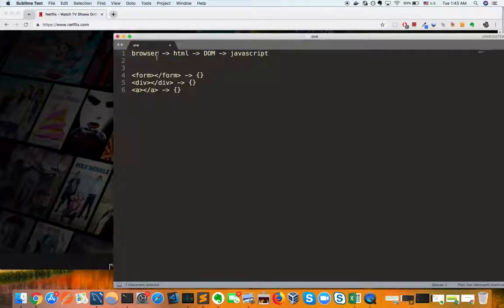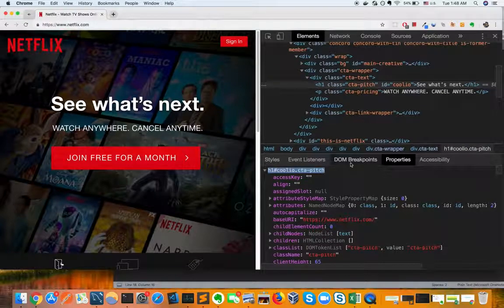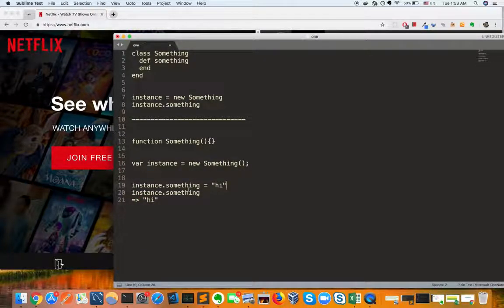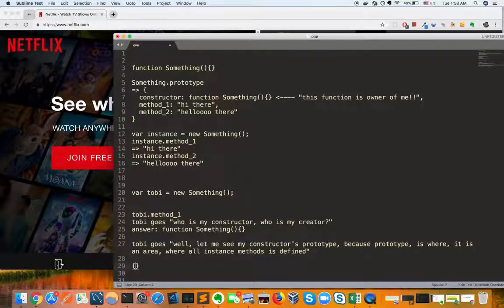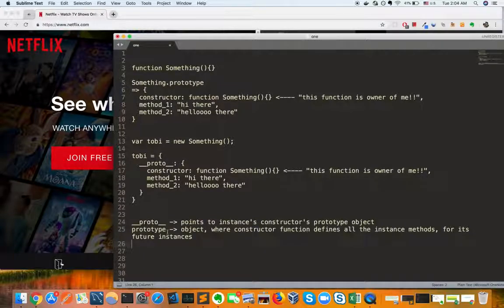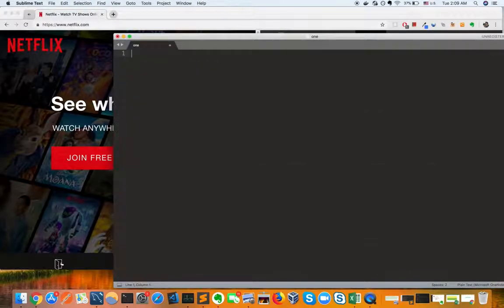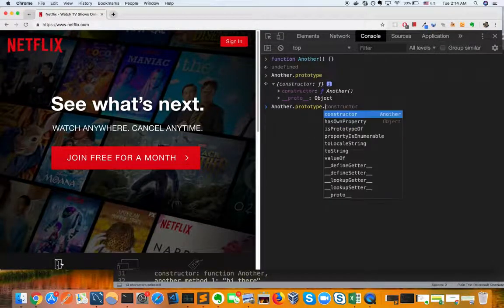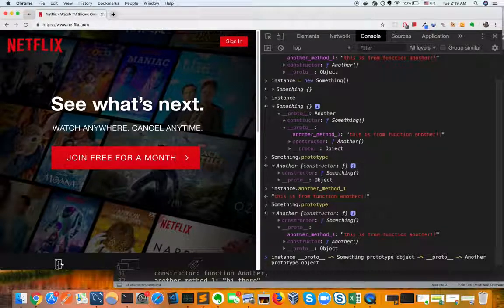Vanilla JS 2 - DOM (prototype & proto)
For Tobi video - 2